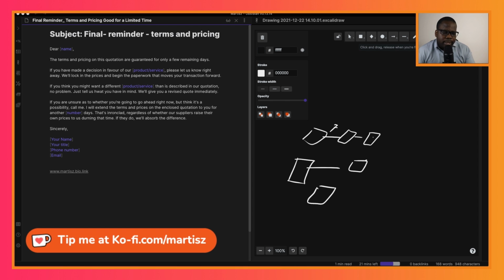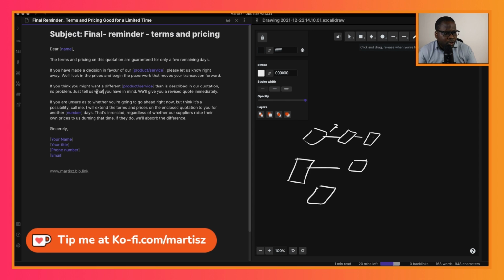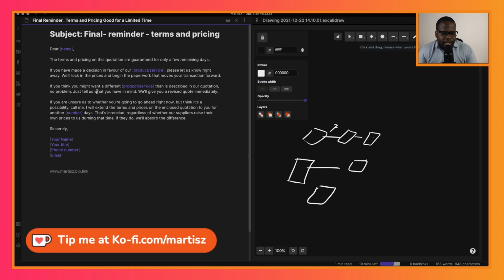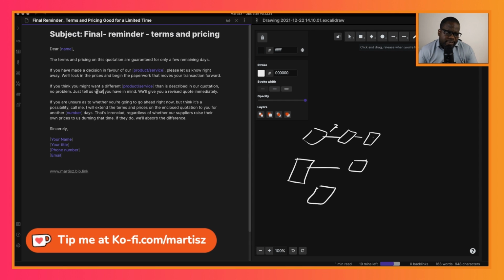Terms and Pricing Good for a Limited Time